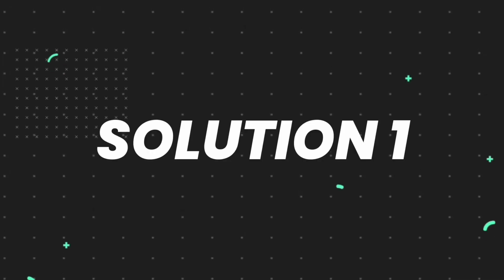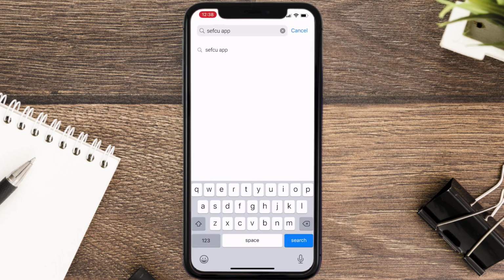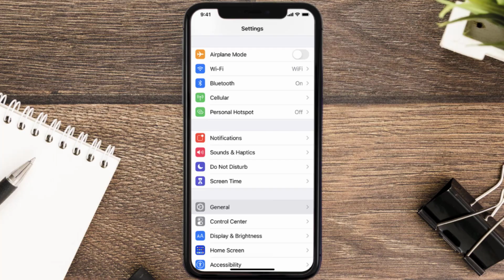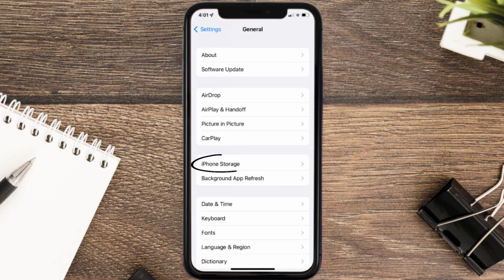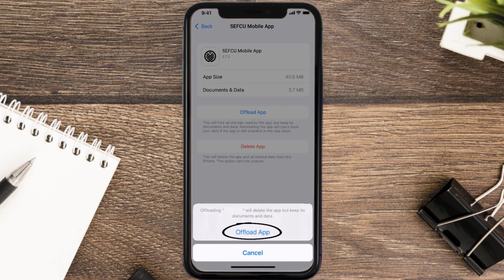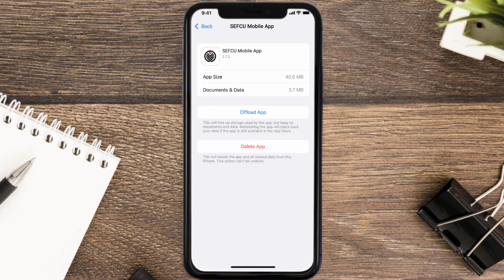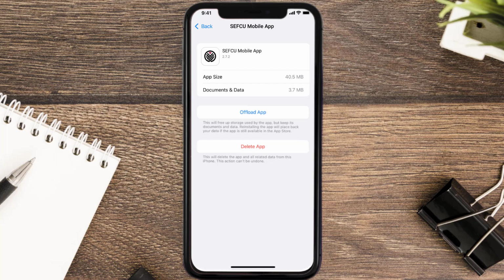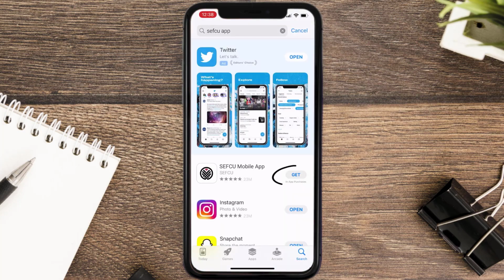SEFCU App Not Working: How to Fix SEFCU Mobile App Not Working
In this video, I'll show you How to Fix SEFCU App Not Working. This is the easiest and fastest way to Fix SEFCU Mobile App Not Working. Make sure you watch until the end of this video to find out How to Fix SEFCU App Not Working on Android and iPhone. These methods work on Android as well as iOS 11, iOS 12, iOS 13 and iOS 15. Hope you enjoy!

Video Parts:
00:00 Intro: How to Fix SEFCU App Not Working
00:07 1.Solution: Update SEFCU Mobile App App
00:26 2.Solution: Clear SEFCU App App cache files
00:55 3.Solution: Delete and Reinstall SEFCU Mobile App App
01:17 Outro: Ending

Topics Covered:
Bytes Media
how to
how to fix
sefcu app not working
sefcu 2 app
sefcu online banking app
sefcu mobile deposit not working
sefcu application status
sefcu digital banking login
sefcu online banking sign up
sefcu bank account
sefcu mobile banking
is the sefcu app down
how to set up sefcu online banking
how to activate sefcu debit card
how do i activate my sefcu debit card
is sefcu open
SEFCU Mobile App
State Employees Federal Credit Union